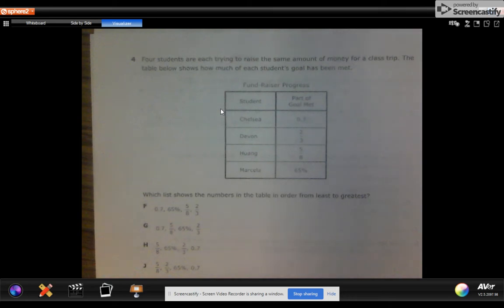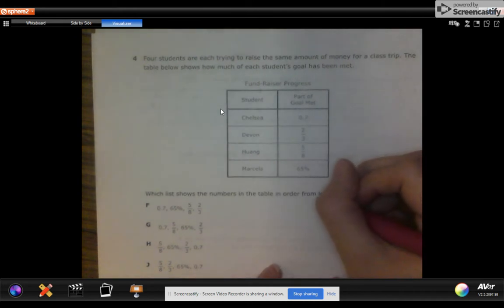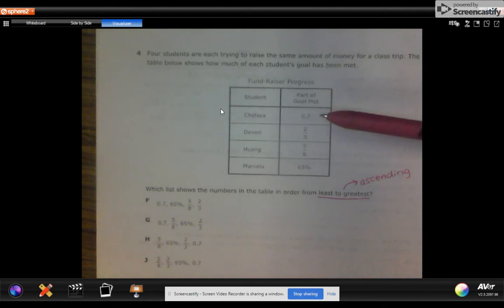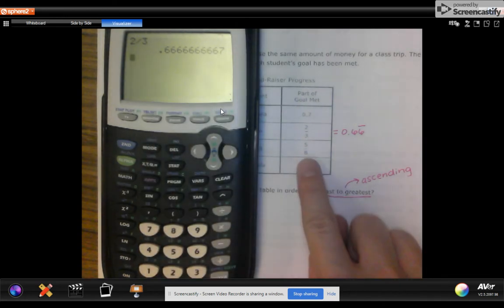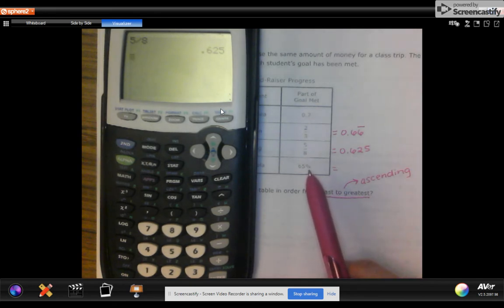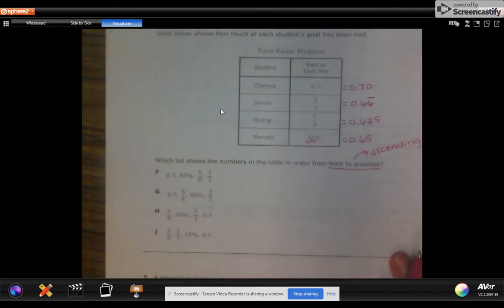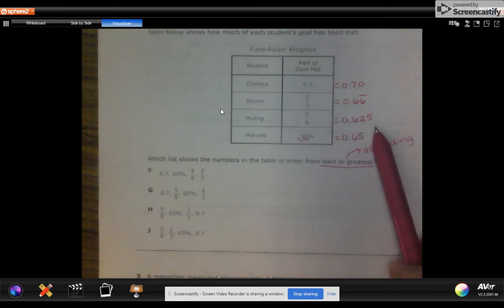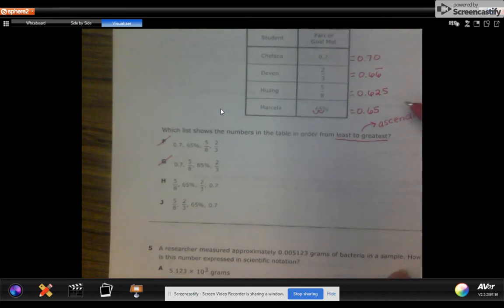Question 4 Unit 1 Test